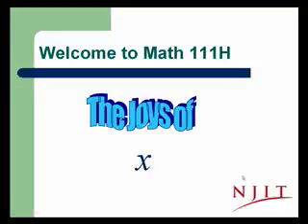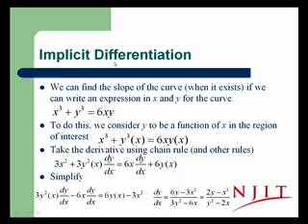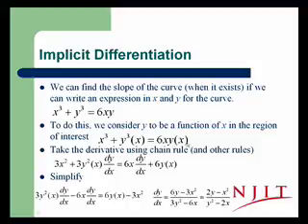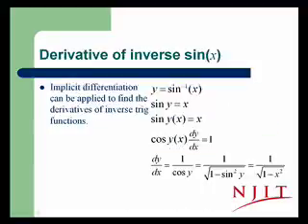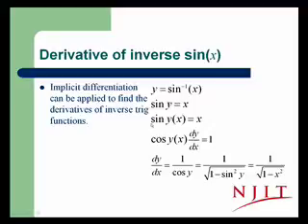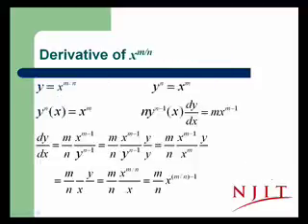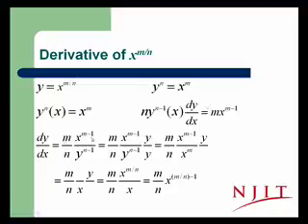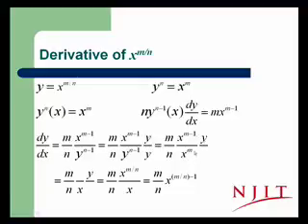Math 111 Implicit Differentiation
This video provides a brief overview of implicit differentiation.